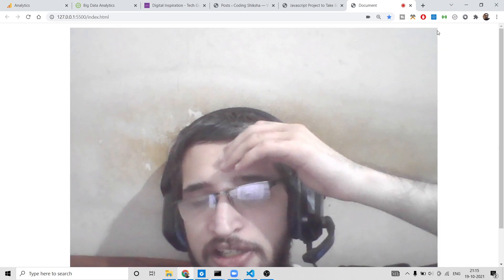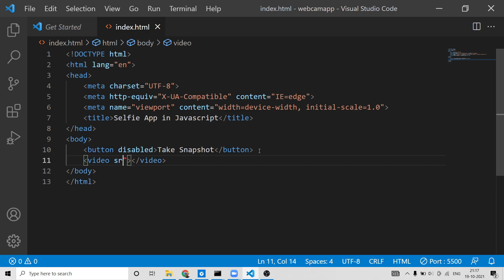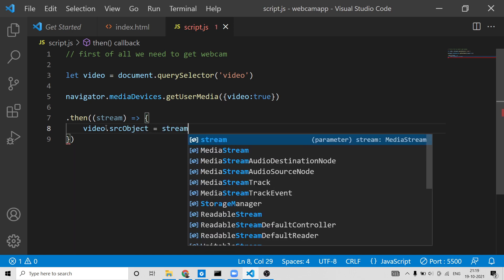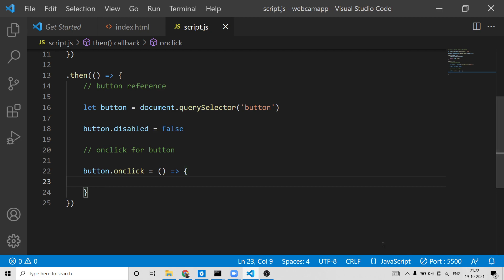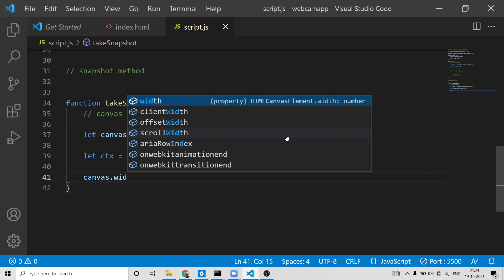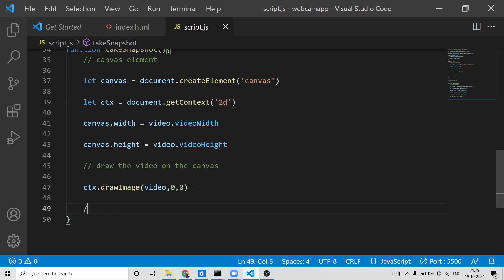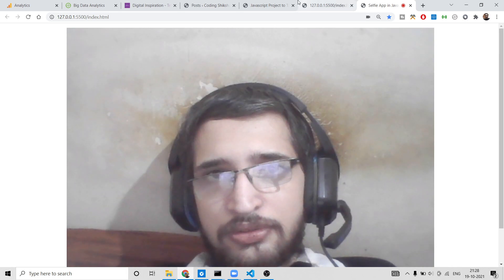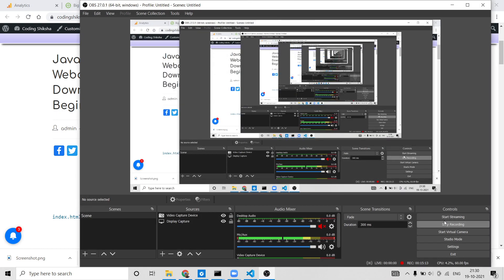Javascript WebRTC Project to Take Image From Webcam and Download it Using Canvas to Blob Method